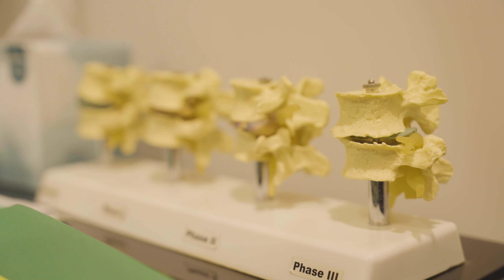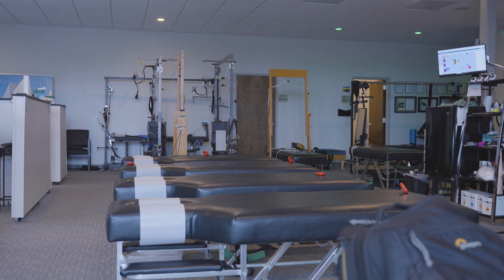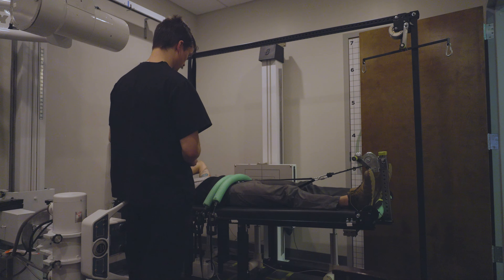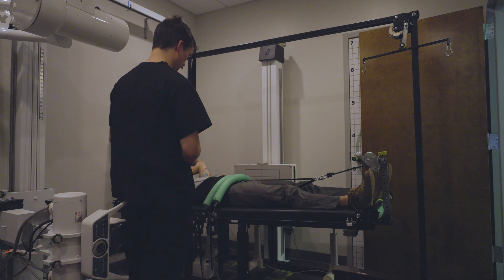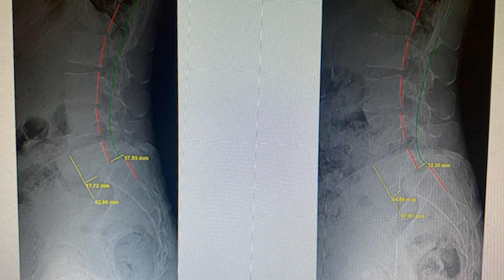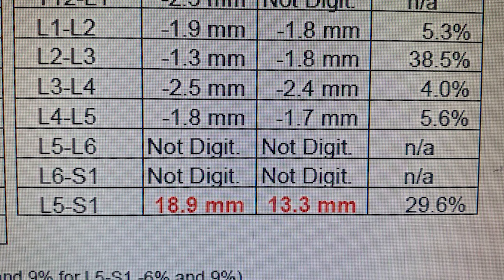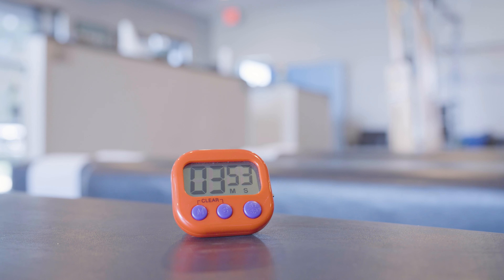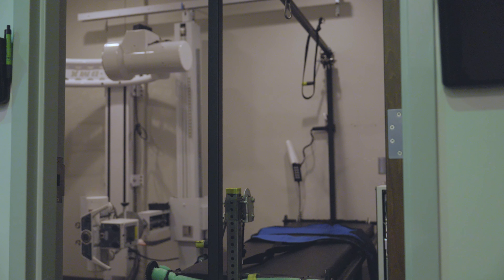Major Update; It's working! | MEDICAL HISTORY | Fix a Broken Back Non-Surgically | Spondy Vlog #5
This is part of a vlog series on my journey investigating a rare alternative to spinal fusion to treat spondylolisthesis, slippage of vertebrae. This condition is unfortunately common and typically requires major, invasive surgery to treat but this alternative may offer a significantly better option.

The clinic providing this is "Better Health By Design" located in Cumming, Georgia. They have not sponsored any part of this video series, I simply want to help more people gain access to this care.

If you reach out, please tell them I sent you! It's encouraging to hear that this is helping people.

Below are the case studies that led me to Dr. Curtis Fedorchuk

Correction of a double spondylolisthesis of the lumbar spine utilizing Chiropractic BioPhysics® technique: a case report with 1 year follow-up

Correction of Grade 2 Spondylolisthesis Following a Non-Surgical Structural Spinal Rehabilitation Protocol Using Lumbar Traction: A Case Study and Selective Review of Literature

Improved Pain and Quality of Life with Corrected Thoracic and Lumbosacral Spondylolisthesis Subluxations Using CBP®: A Case Study and 1-Year Follow-Up